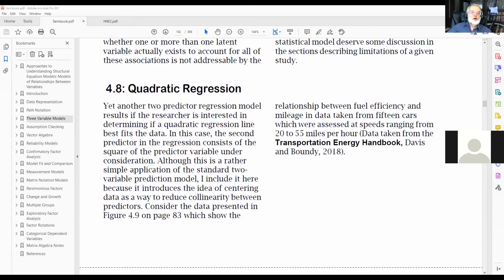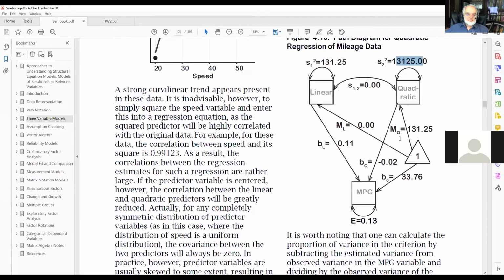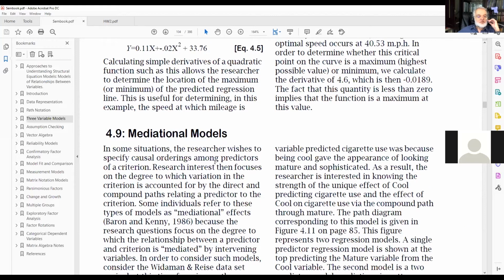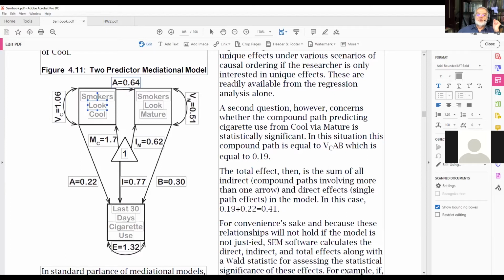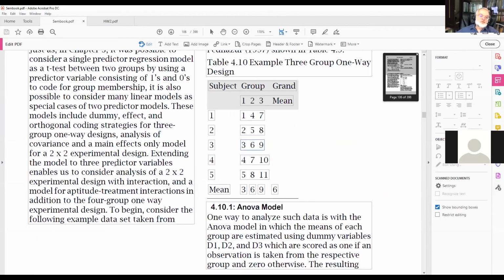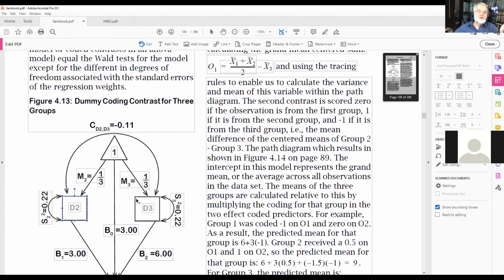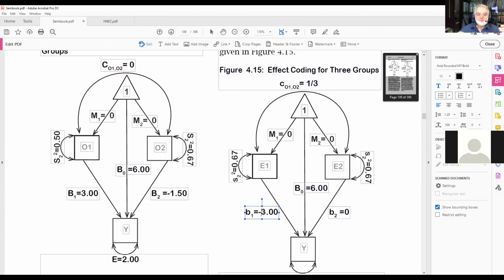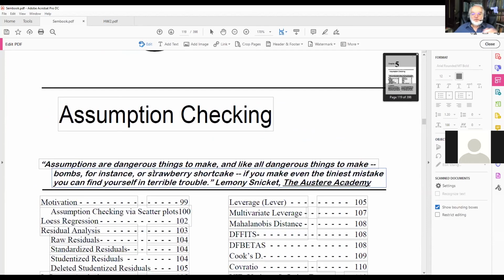Sept14 2020 Additional Three-Variable Models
Covers Quadratic regression, Ancova, Anova, and Dummy, Effect, and Orthogonal coding as path diagrams. Times for topics listed in the first comment.